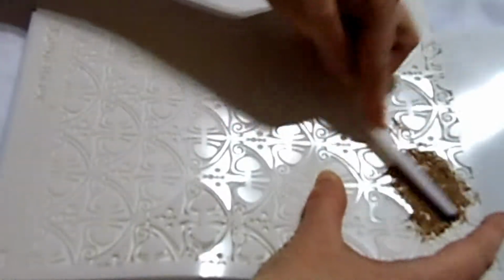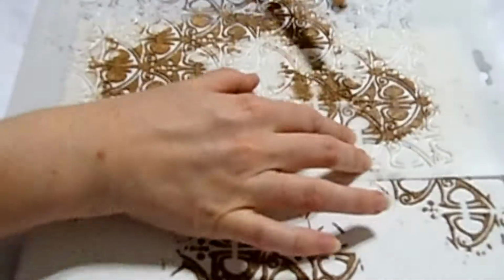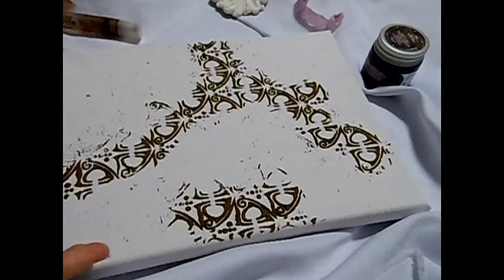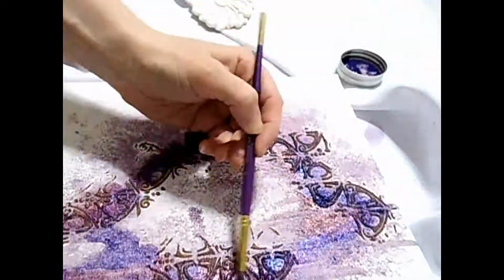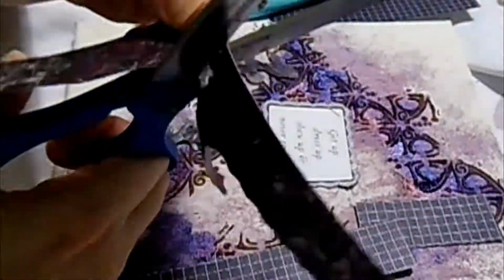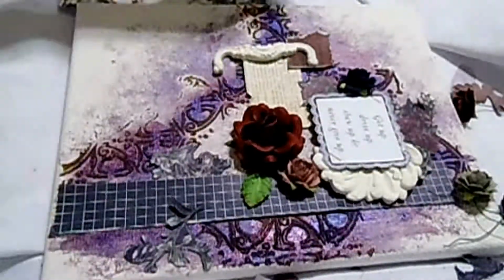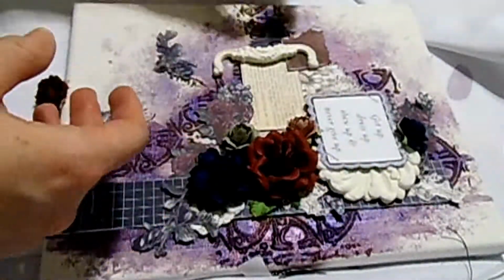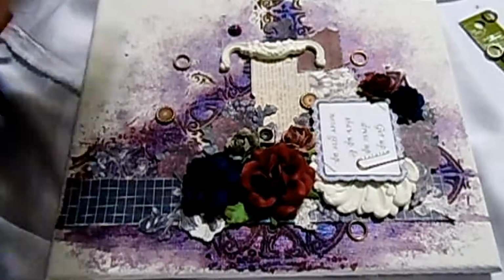January Mixed Media Tutorial Craft with Me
Hi all!  Hannah here!  This video is a tutorial on how I created my January mixed media project.  Mixed media kits start at $30/mo.